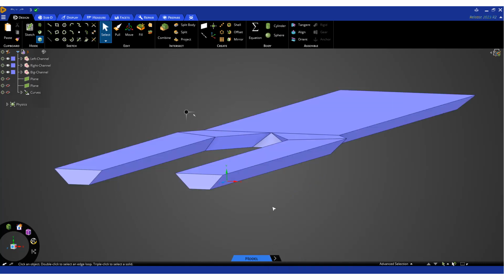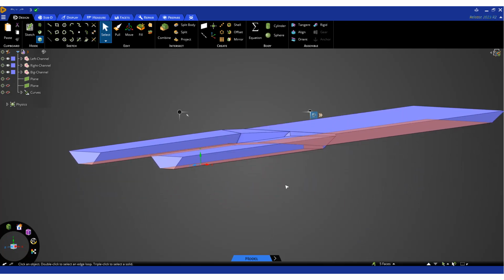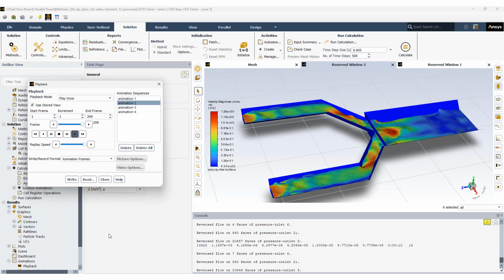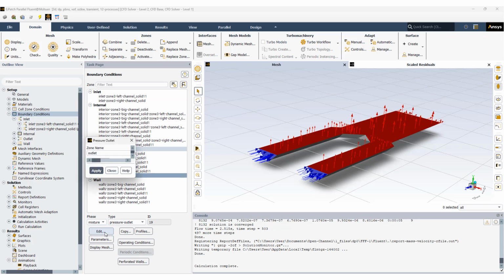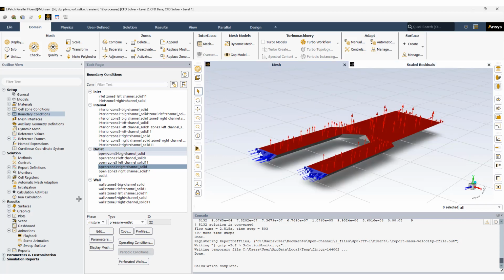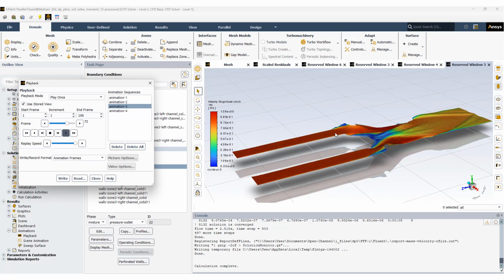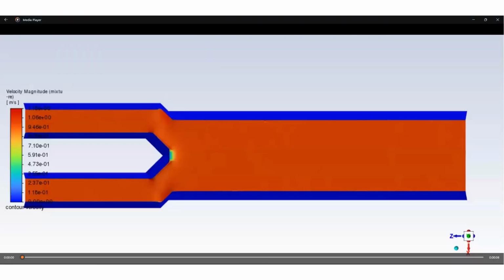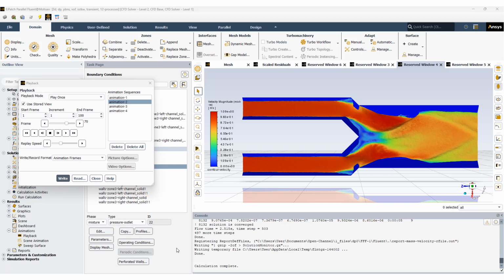The comparison of shallow and deep open channel flows is shown in this video.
The flow regime in open channel flow can be determined by considering the fluid velocity and fluid depth in the channel. In this video, you can see the flow velocity and surface wave velocity pattern that can be observed in both shallow and deep open channel water flow. Ansys Fluent is used to create open channel flow, with the VOF method being specifically employed in this video.